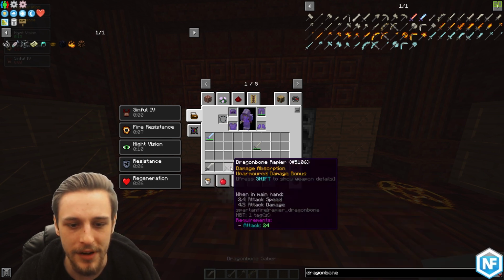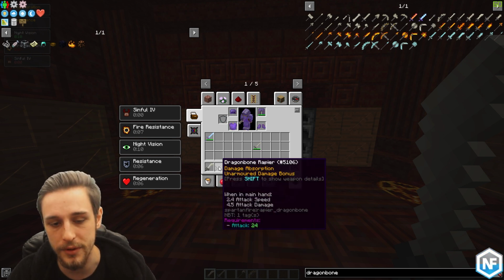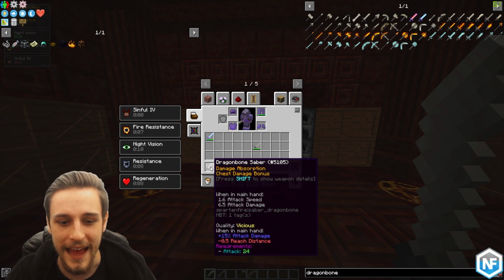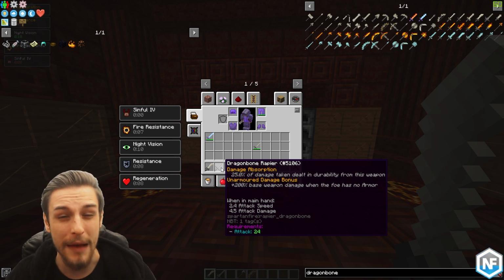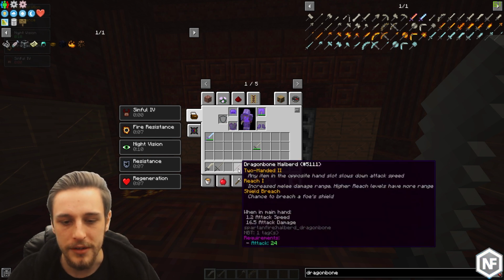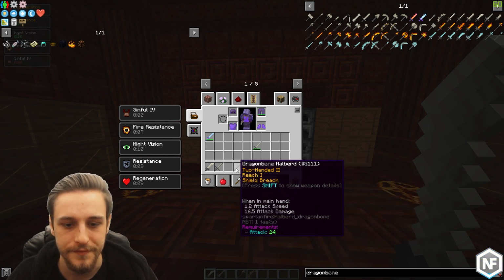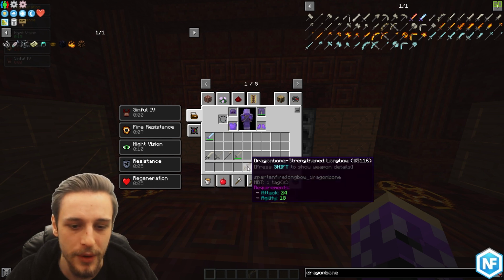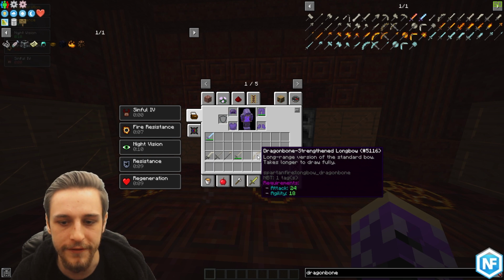RLCRAFT Weapons Guide | Best Weapons in RLCRAFT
A quick weapon guide for RLCRAFT. We'll cover the best weapons for various situations in in RLCRAFT. Some are good for early game as they provide additional defence and allow for use of a shield. Some are better for mid game dungeon clearing. Some are better for single target DPS against big dragons and bosses.

I'm LIVE on my community server 4ish hours a day and it's open to all members of my Twitch community. Feel free to come join us!

--- I also stream lots of other games too :D